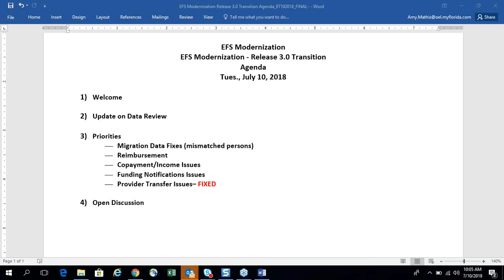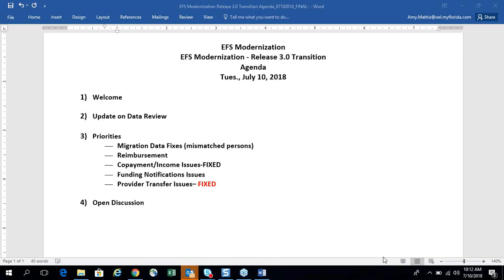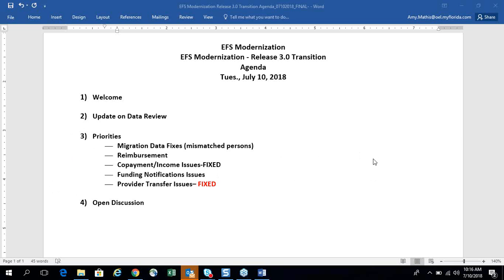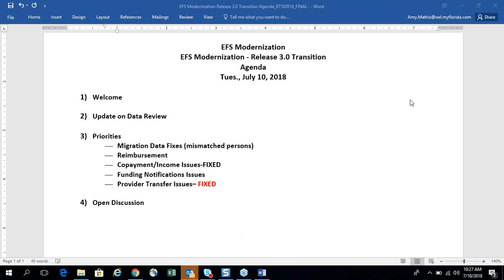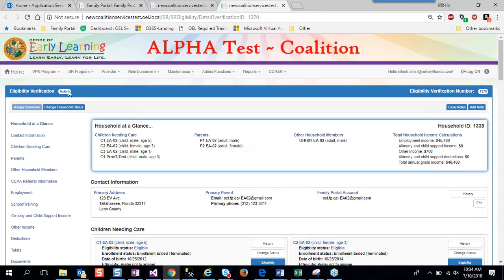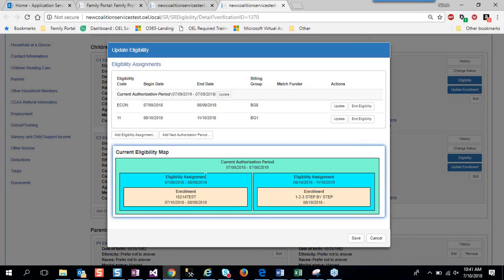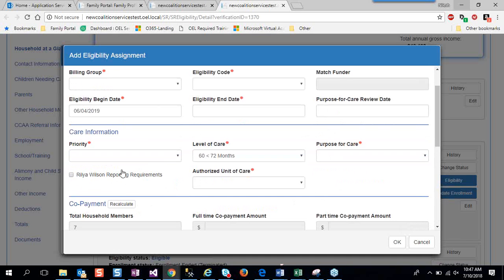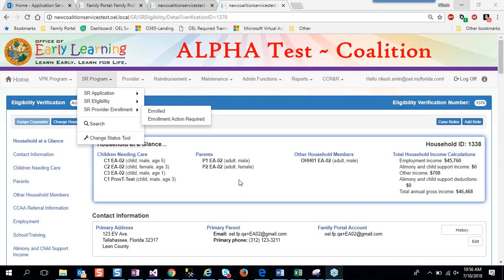2018 07 10 10 02 EFS Modernization Release 3 0 Transition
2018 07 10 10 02 EFS Modernization   Release 3 0 Transition